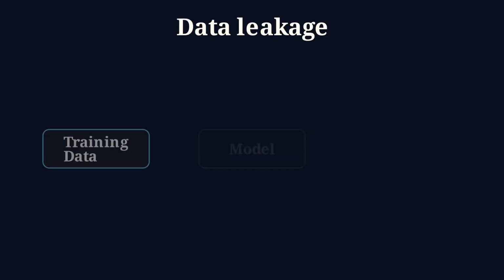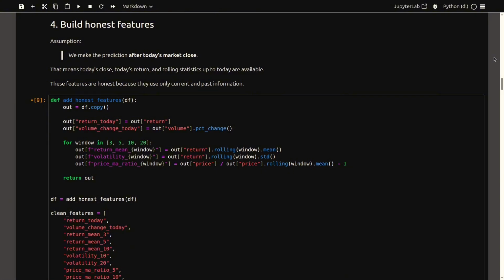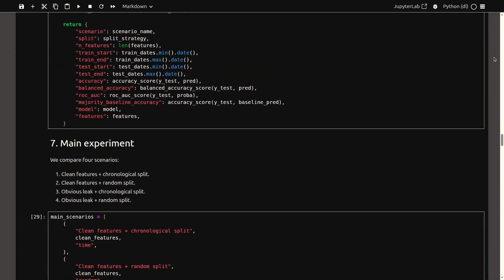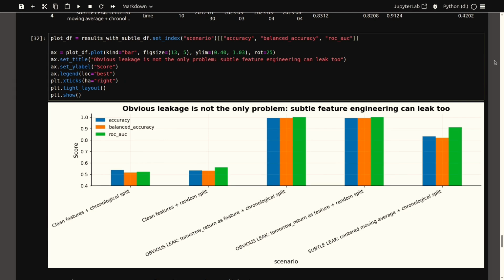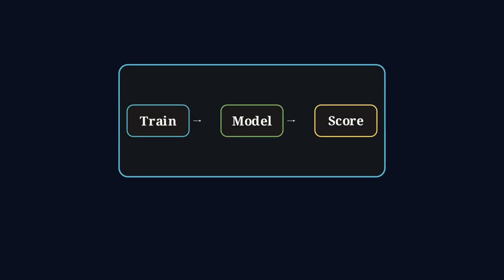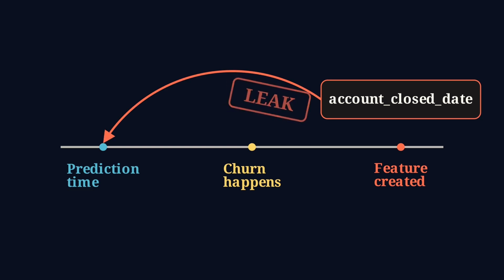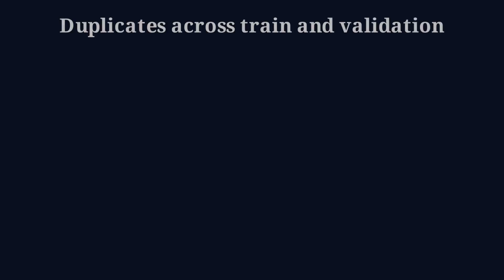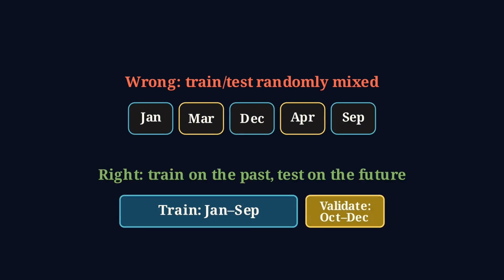Your Machine Learning Model Might Be Lying to You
In this video, we look at data leakage: one of the most dangerous mistakes in machine learning. It can make a bad model look amazing in a notebook, while completely failing in the real world.

We’ll use a simple financial time-series example to show how a model can accidentally "see the future", why validation scores can be misleading, and how to avoid leakage in your own projects.

In this video, you’ll learn:
- what data leakage is;
- why suspiciously high accuracy can be a warning sign;
- how future information can leak into your features;
- why train/test splitting matters;
- how to use safer validation habits.

If you would like to dive deeper into related concepts

It really helps more curious minds discover the channel.

00:00 The suspicious 99% accuracy
00:27 What is data leakage?
01:08 Notebook demo
03:22 Common leakage examples
04:38 How to avoid leakage
05:10 Final takeaway